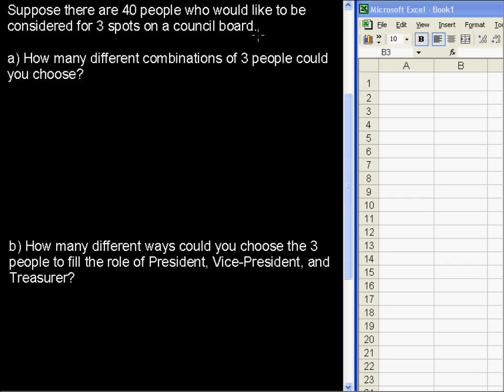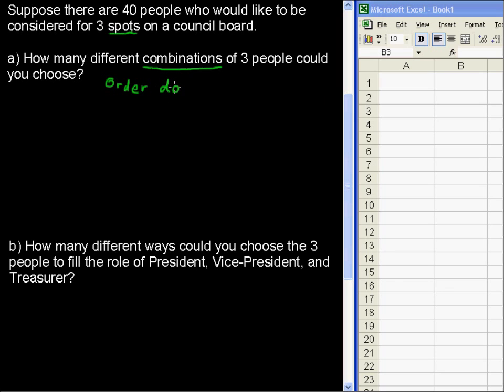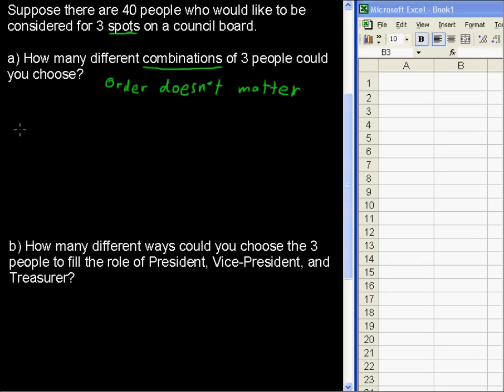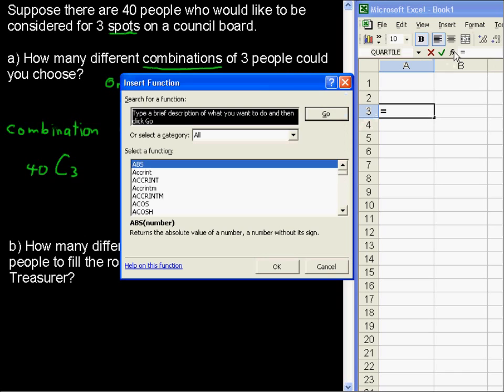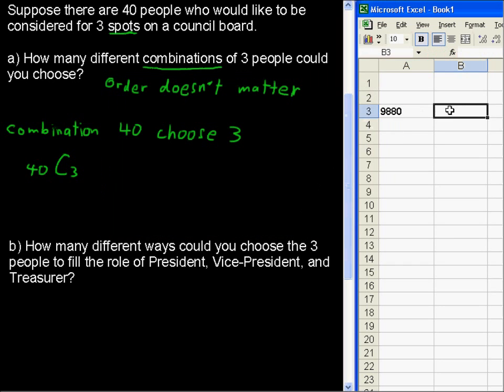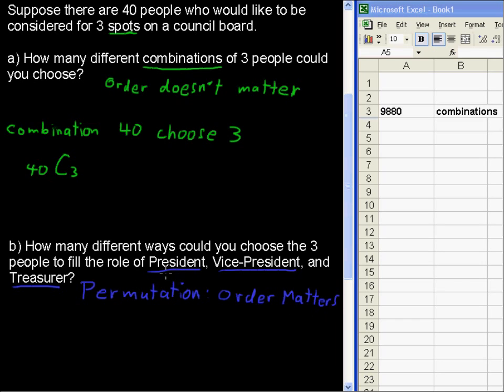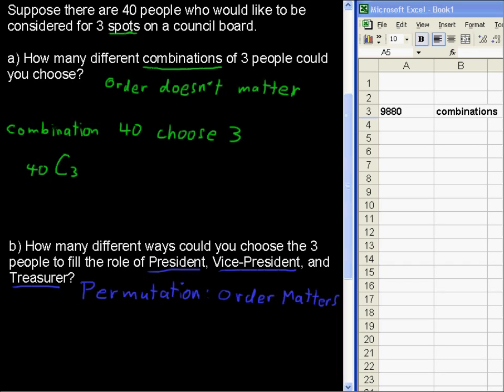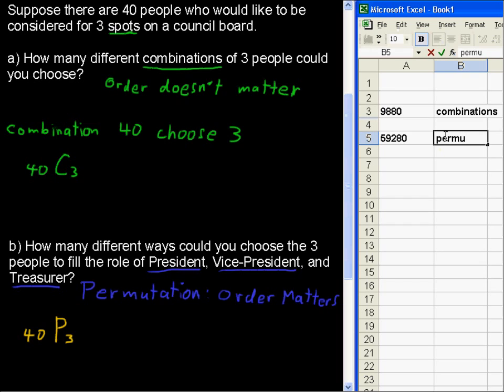What are Permutations and Combinations - Business Statistics Tips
Learn What Permutations and Combinations are in this Business Statistics tutorial.  Watch and learn now!  Then take an online Business Statistics course at StraighterLine for college credit.